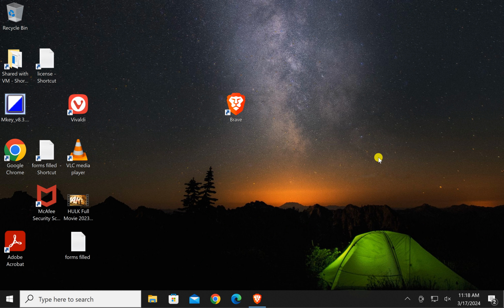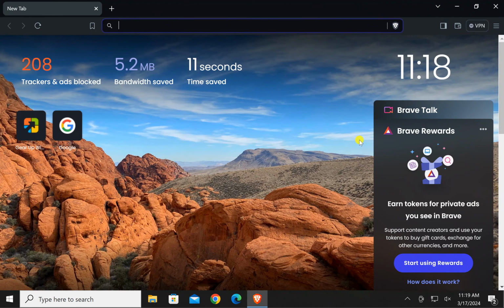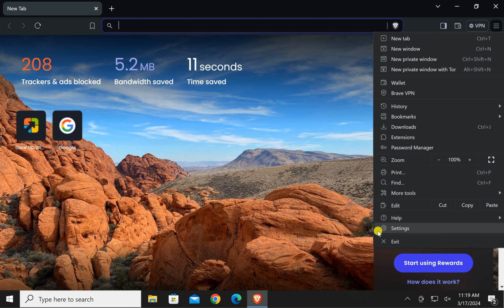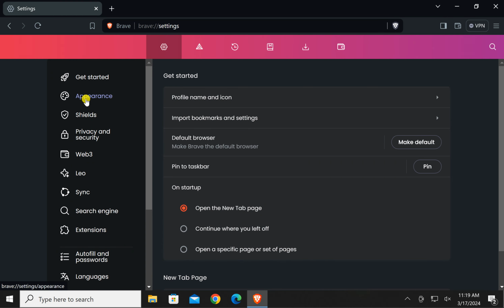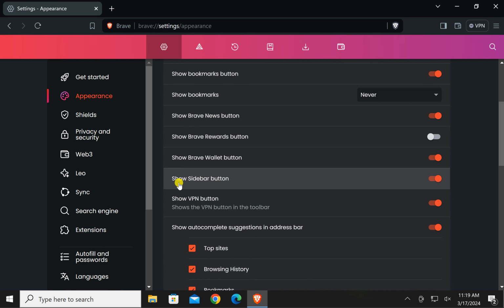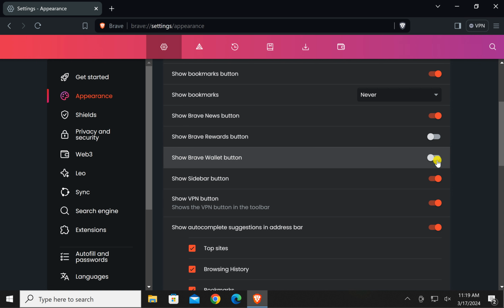How to Show or Hide Brave Wallet Button in Windows 11 or 10 | GearUpWindows Tutorial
Title: "Mastering Your Browser: How to Show or Hide the Brave Wallet Button in Windows 11 or 10"

Description:
Welcome to GearUpWindows! In this video, we'll guide you through the process of showing or hiding the Brave Wallet button in your browser on Windows 11 or 10. Whether you're a seasoned Brave user or just getting started, managing your browser interface can enhance your browsing experience.

Brave offers a convenient wallet feature, but its visibility may not always align with your preferences. We'll demonstrate step-by-step instructions to customize this feature according to your needs. From revealing the Brave Wallet button for easy access to hiding it for a clutter-free interface, we've got you covered.

Whether you prioritize functionality or aesthetics, knowing how to adjust these settings empowers you to personalize your browsing experience.

Let's dive in and optimize your Brave browser today!